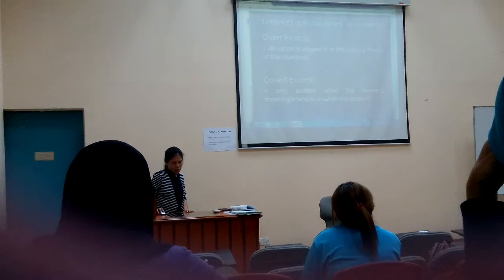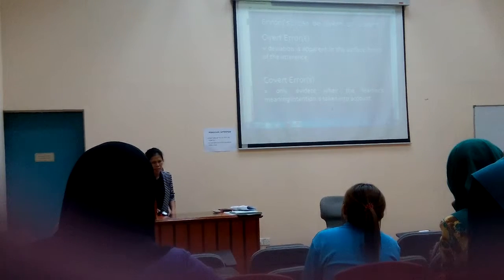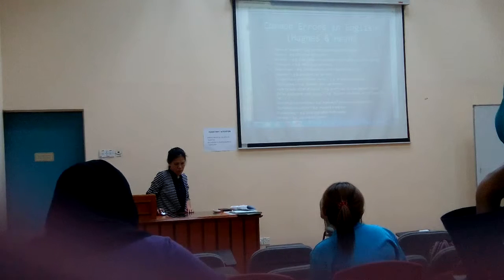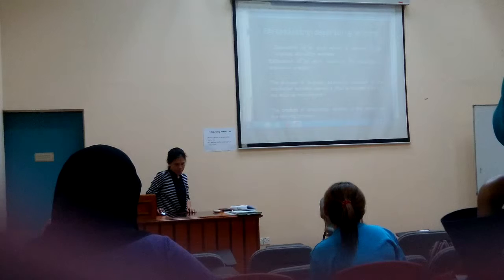Error Analysis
Lectured by Dr.Tan Kim Hua